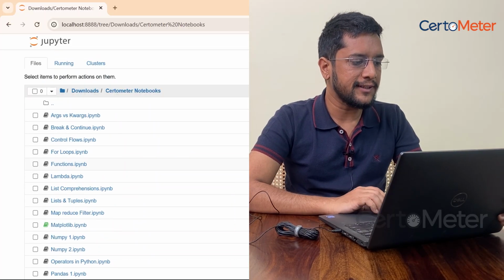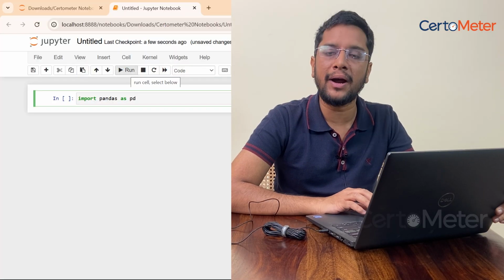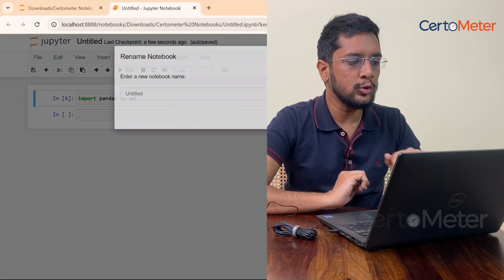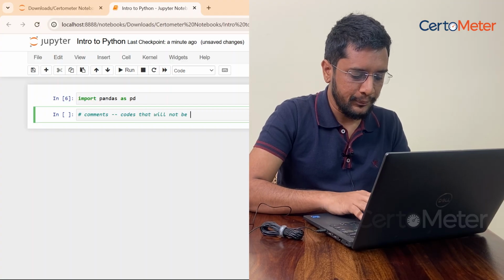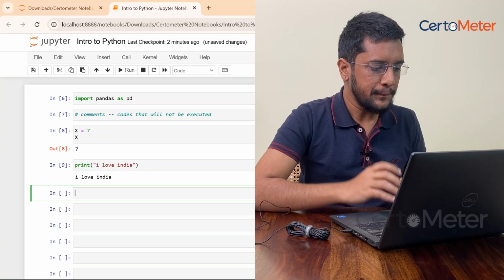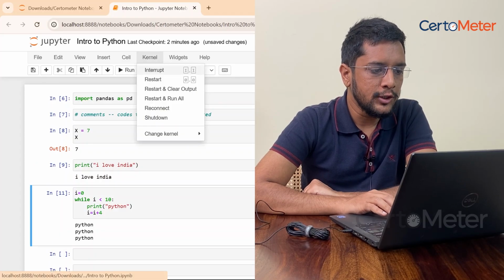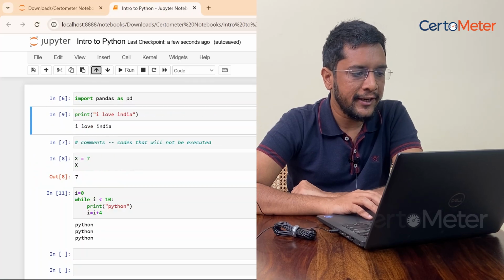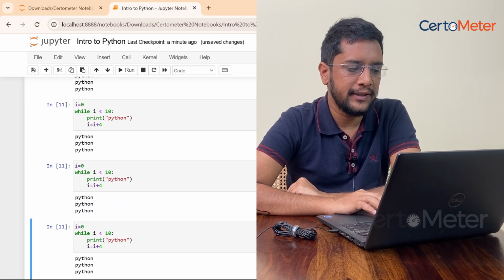Getting started with python